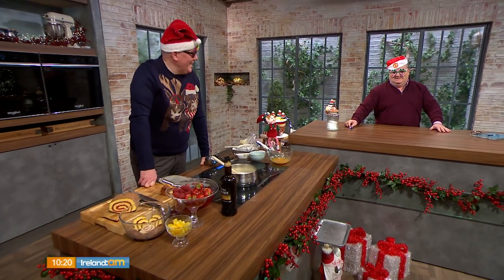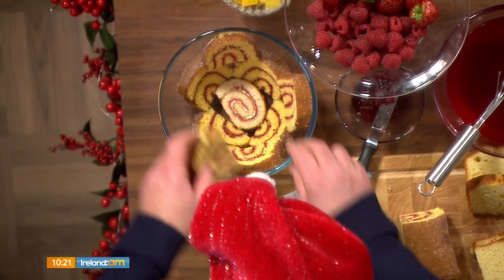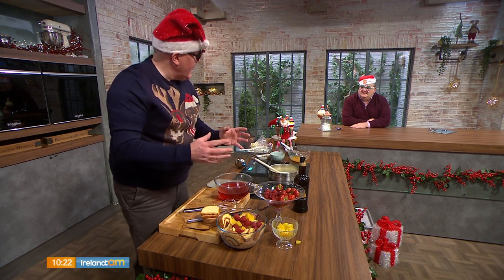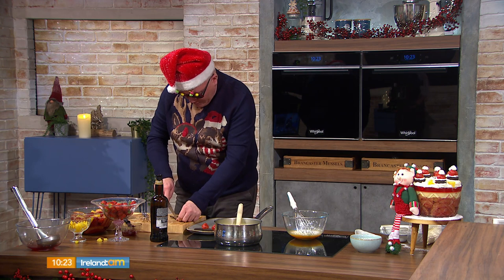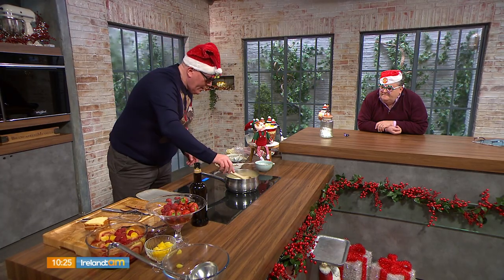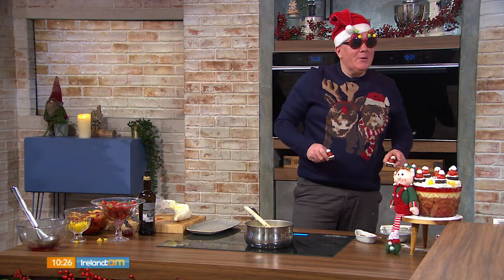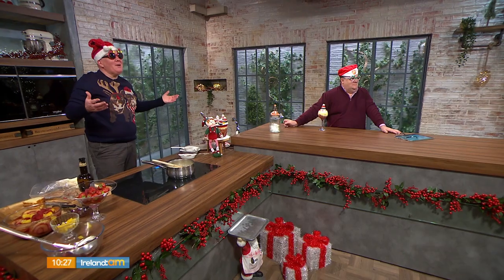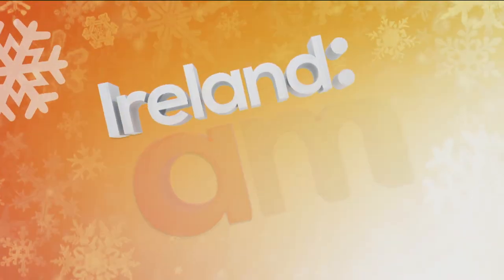Traditional Sherry Trifle | Karl Clarke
Keeping it Festive, Karl Clarke makes a Traditional Sherry Trifle.